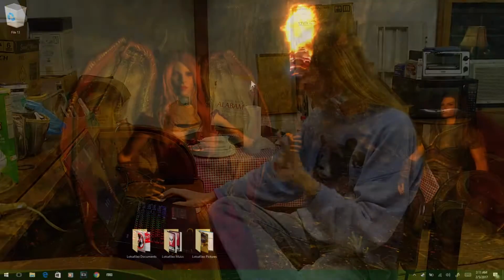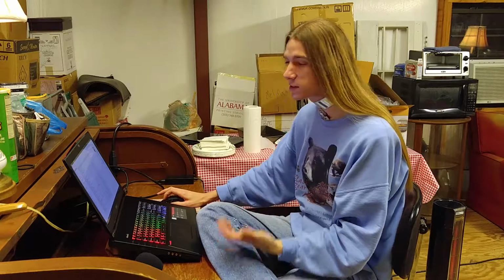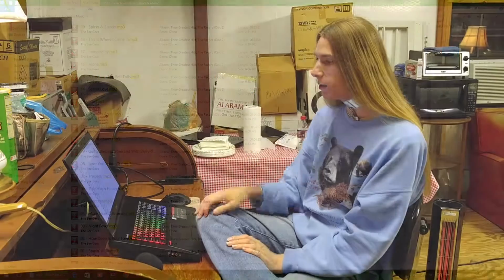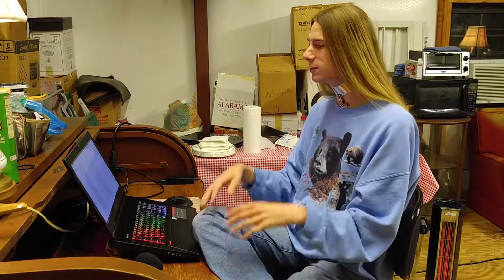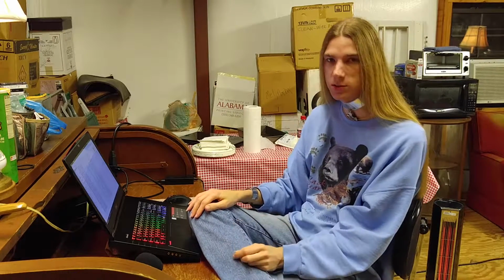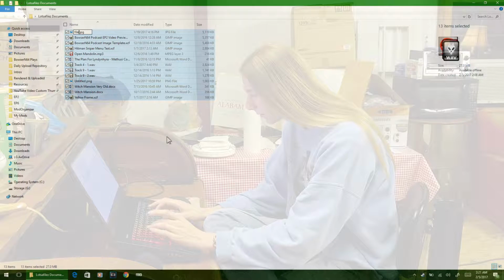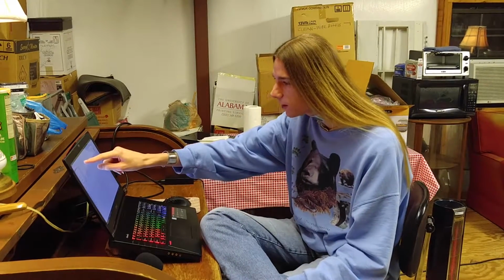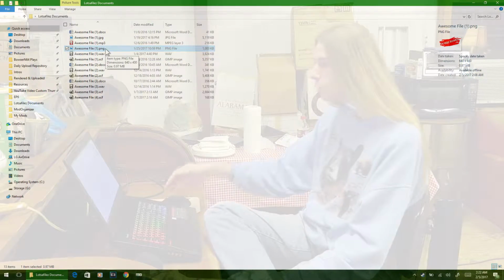Batch Renaming In Windows - Part 1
A tutorial showing how to rename batches of multiple files at once in Windows.